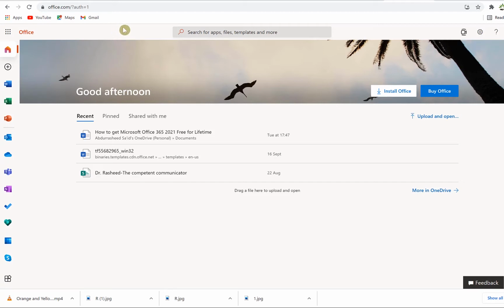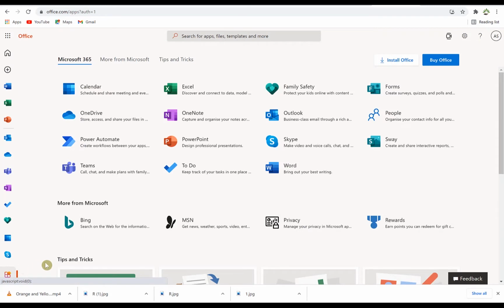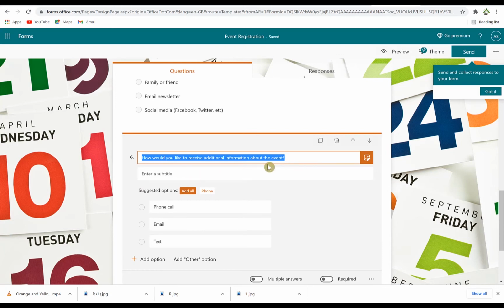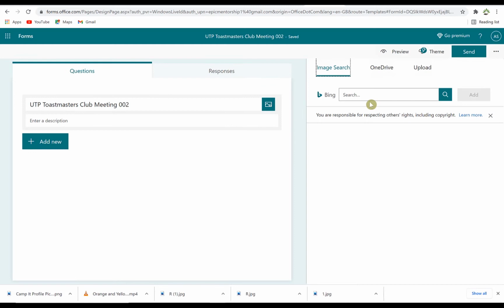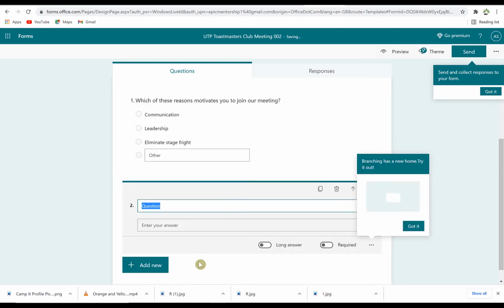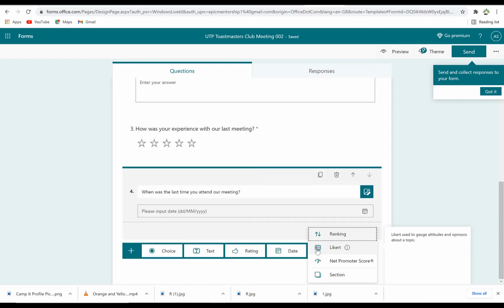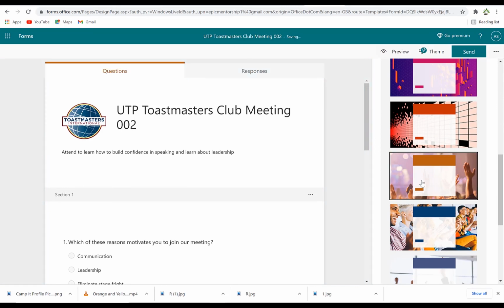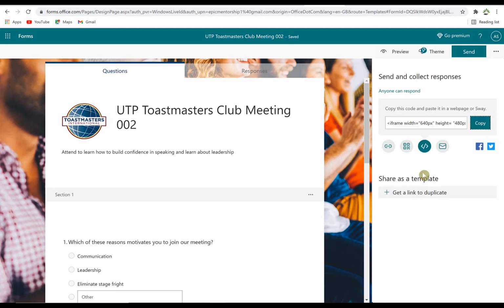How to use Microsoft Forms (A step-by-step tutorial)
In this tutorial video, learn how to use Microsoft Forms to create self grading quizzes and survey forms. You can use Forms for free by navigating to Office.com and either signing in with an existing account or by creating a new account.